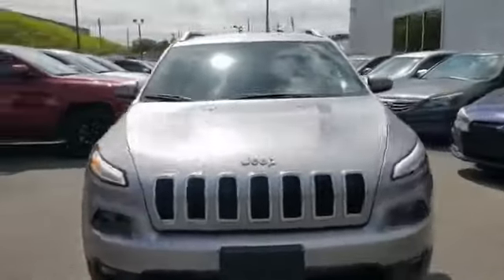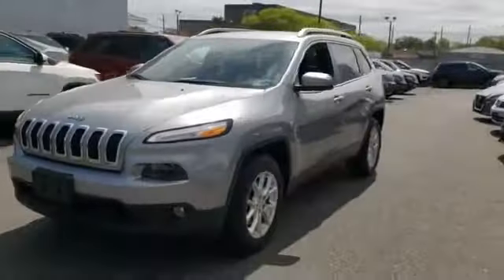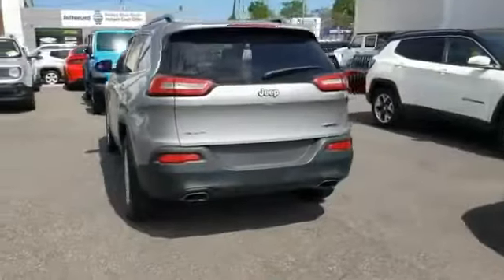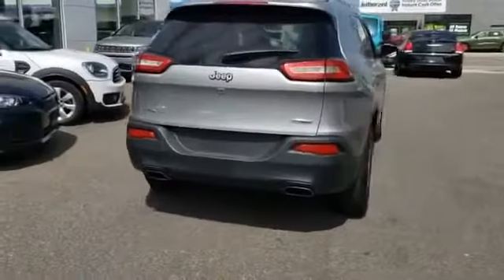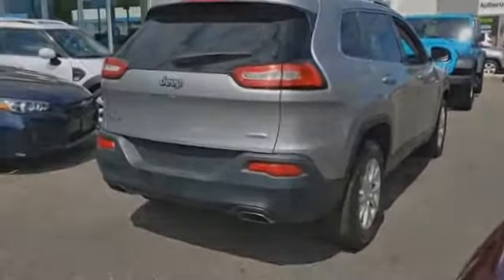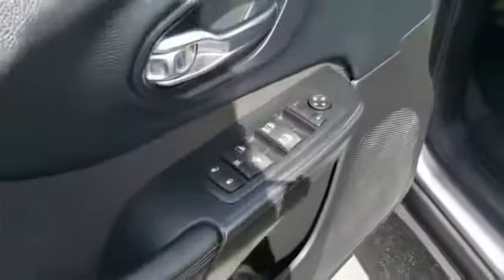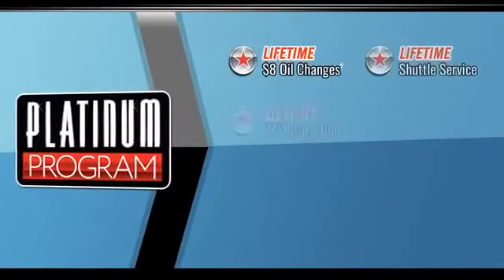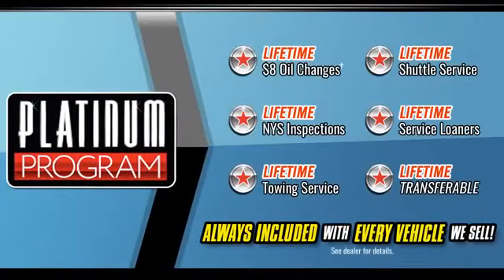Used 2016 Jeep Cherokee Latitude 1C4PJMCS4GW193860 Long Island, Garden City, Hempstead, Levittown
2016 Jeep Cherokee Latitude 1C4PJMCS4GW193860 Video

This 2016 Jeep Cherokee Latitude 1C4PJMCS4GW193860 is full of phenomenal features such as: